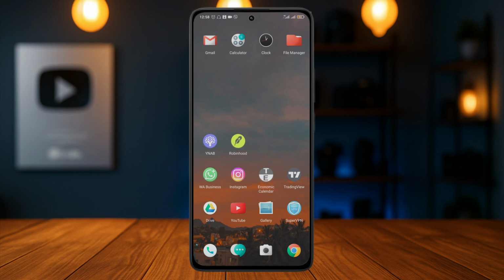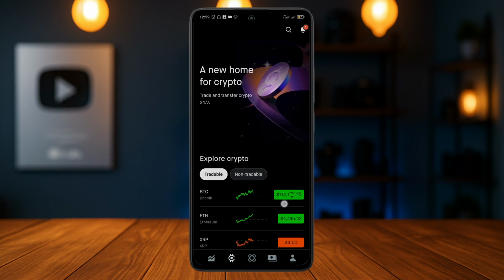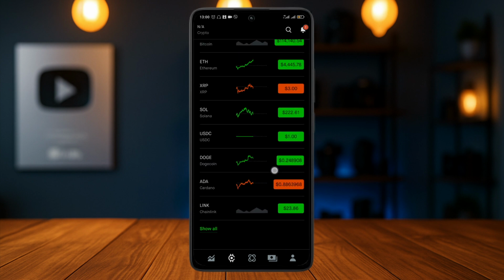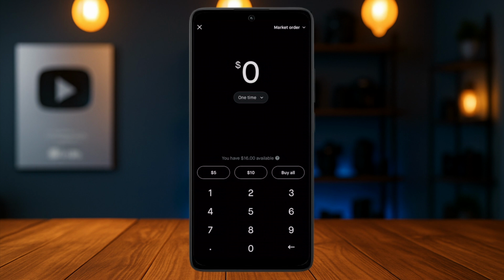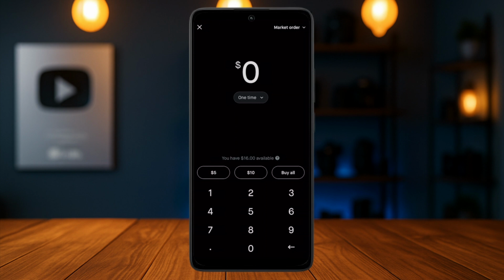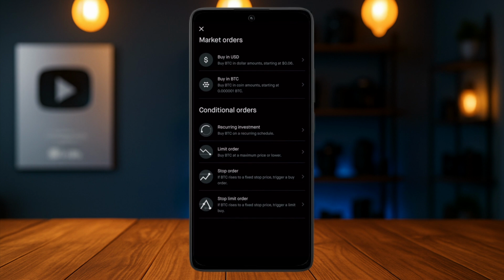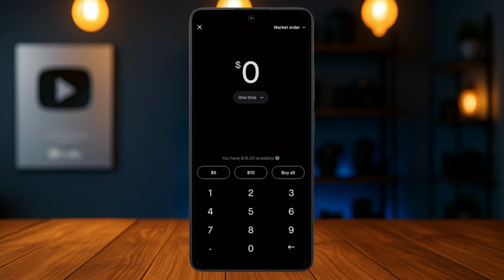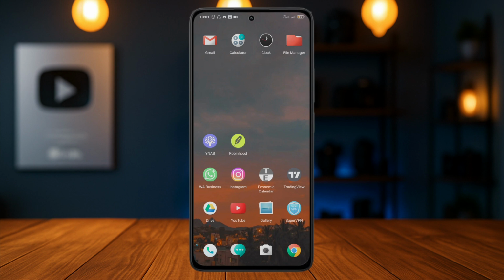How To Trade Crypto On Robinhood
In this video, I’ll show you the complete process of trading cryptocurrency on Robinhood. If you’re already familiar with trading stocks or ETFs, you’ll find it easy to navigate the crypto section within the Robinhood app. This tutorial will walk you through each step so you can confidently buy your first crypto assets.

To start, open the Robinhood app and tap on the Crypto section, labeled “C” at the bottom of the screen. Here, you’ll see a list of available cryptocurrencies that you can trade. Simply select the cryptocurrency you want to purchase, just like you would with stocks or ETFs.

Once you’ve selected a cryptocurrency, tap on the Buy button at the bottom of the screen. You’ll then see the screen where you can enter the dollar amount you want to invest. Robinhood will also display the exact number of coins you’ll receive based on your investment amount.

Robinhood allows you to choose different types of orders. By default, it’s a market order, which executes immediately. If you tap the market order option on the top right, you can select from limit orders or stop orders, depending on your strategy. For limit and stop orders, the purchase will execute only when the crypto hits your specified price.

That’s all it takes to trade cryptocurrency on Robinhood. If you found this guide helpful, make sure to give it a thumbs up, subscribe to the channel, and turn on notifications for more tutorials and tips on investing and trading.